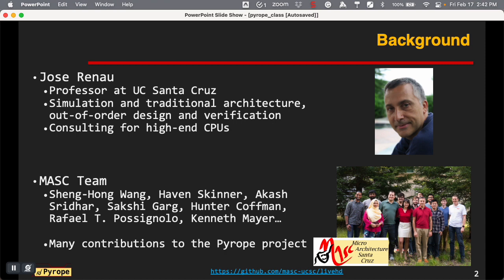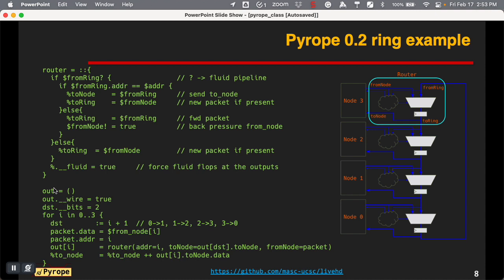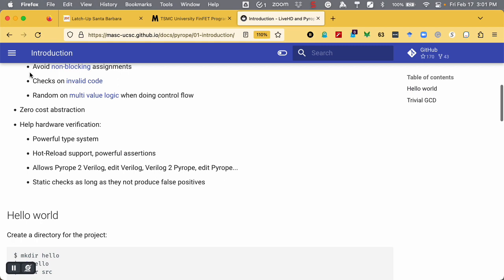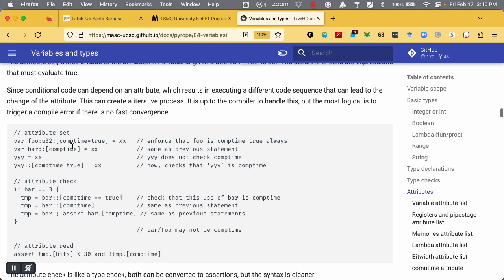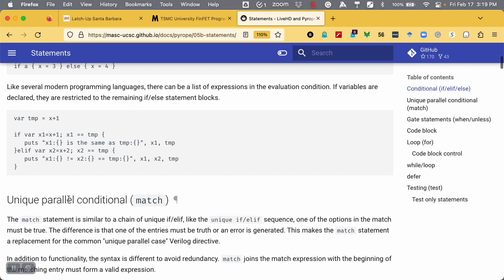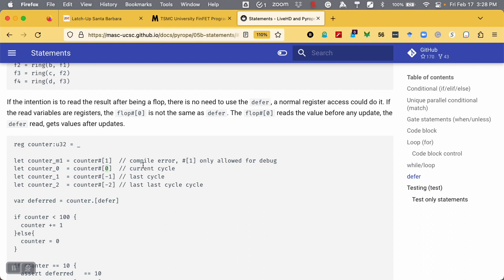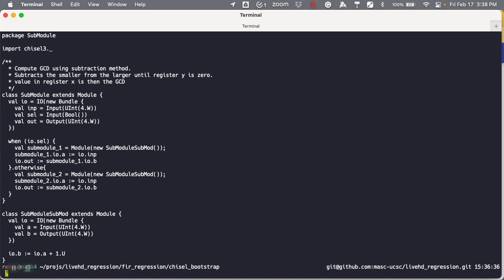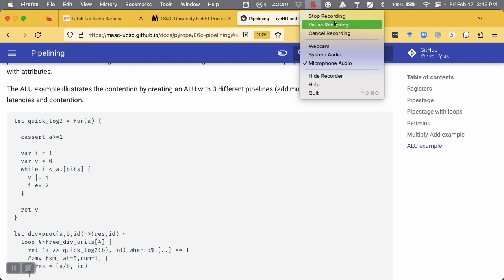Guest Lecture - Pyrope (Jose Renau)